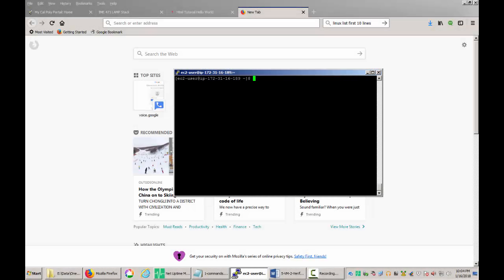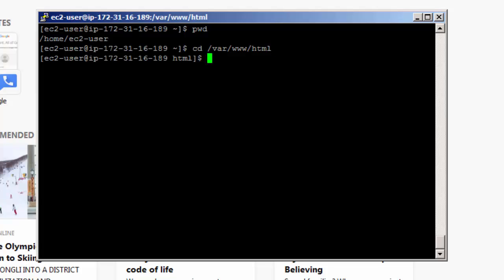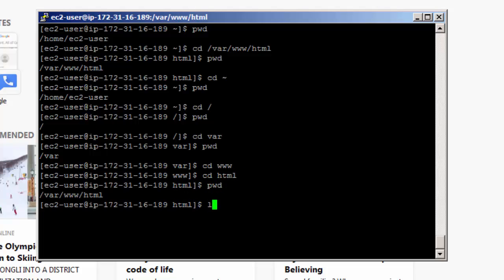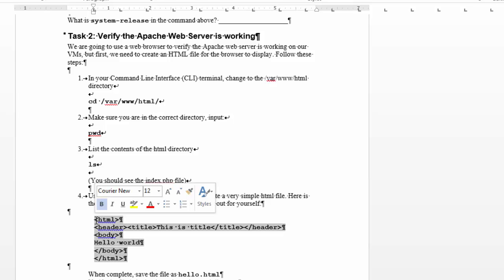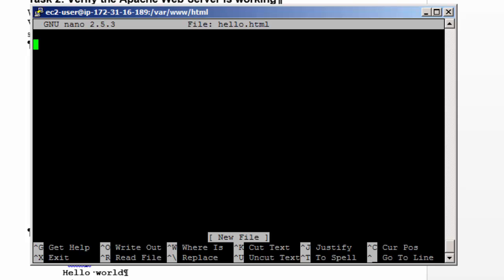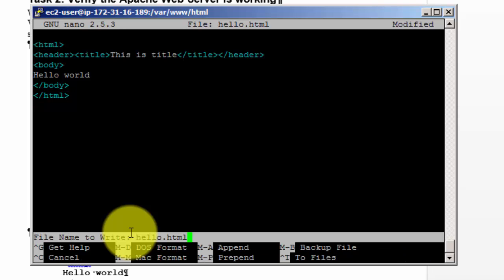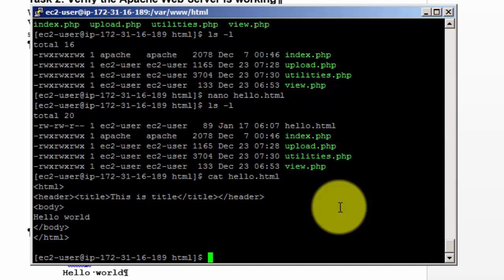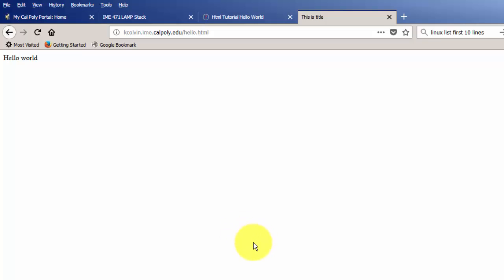Verify Apache Web Server